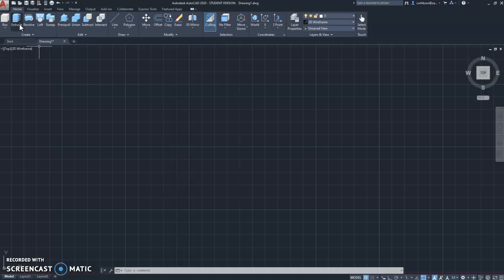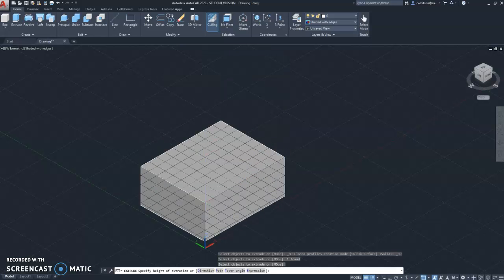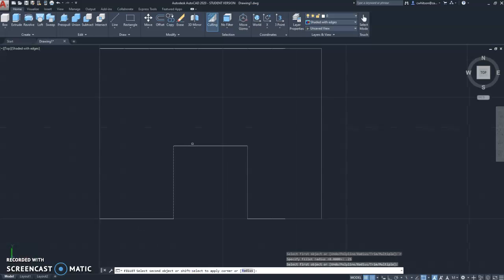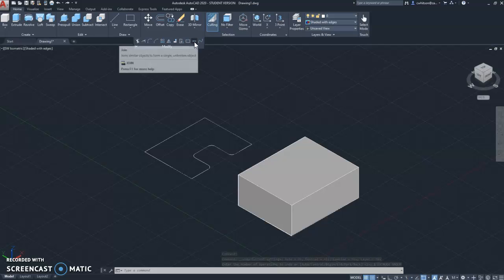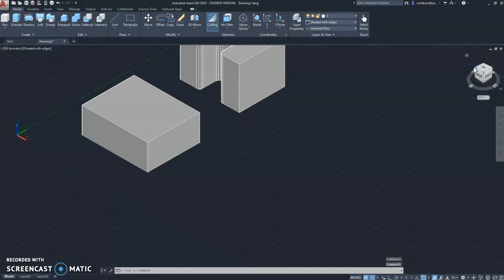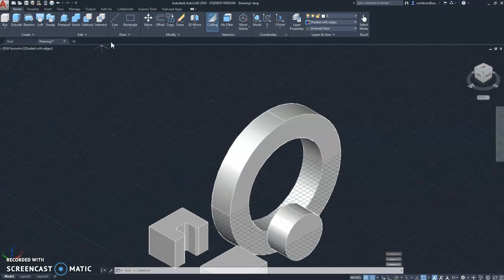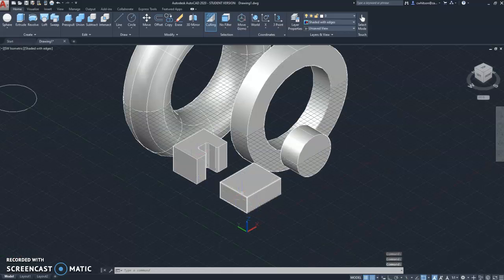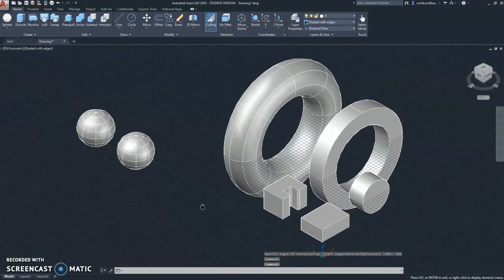Extrude and Revolve